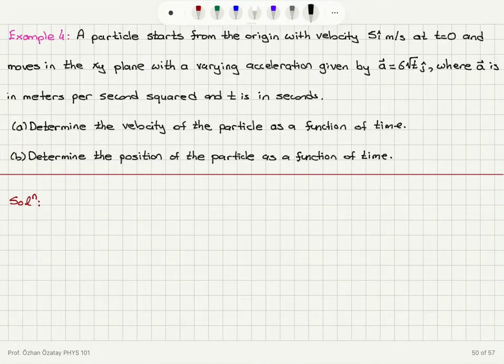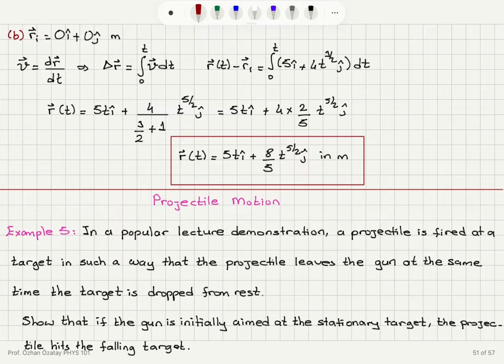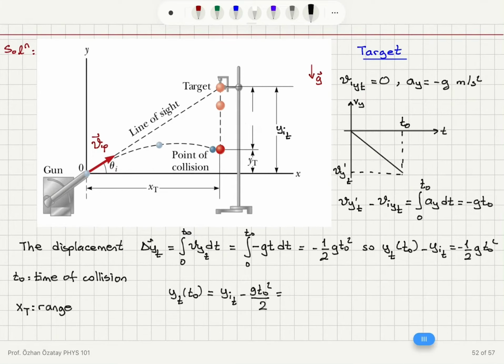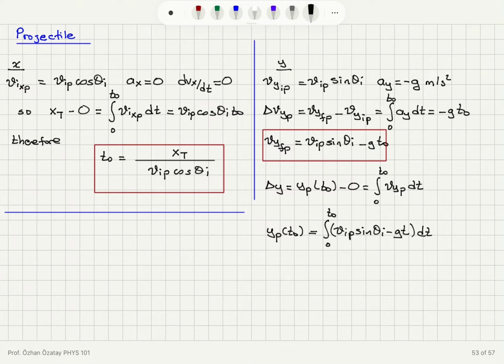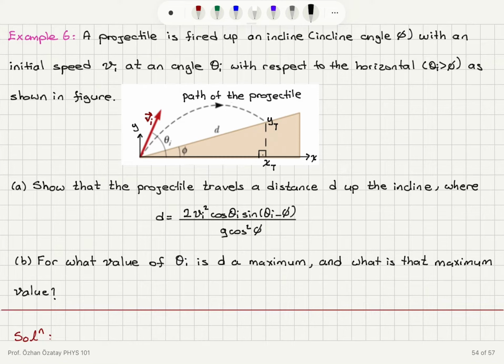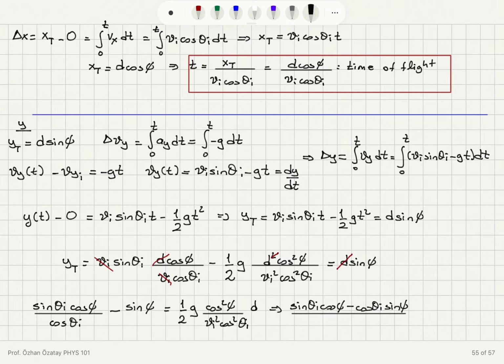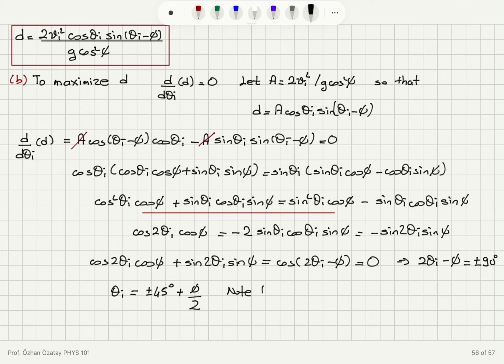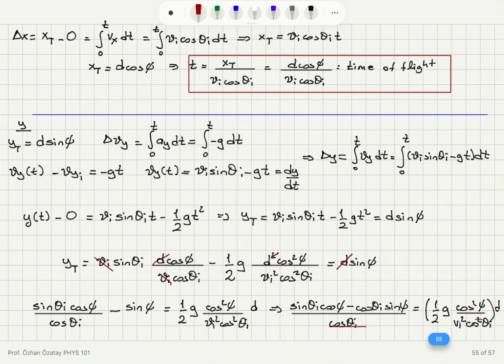Week 3-3 Projectile Motion